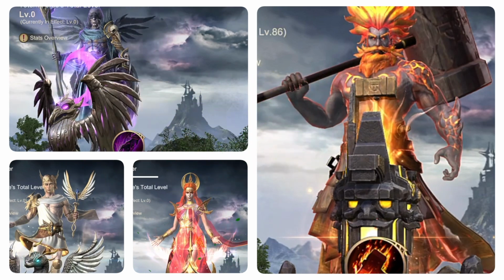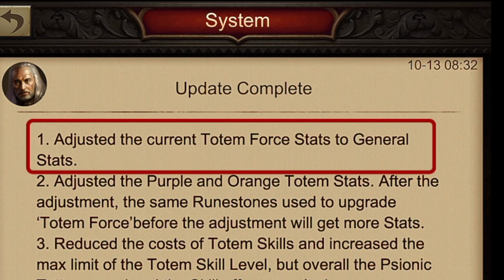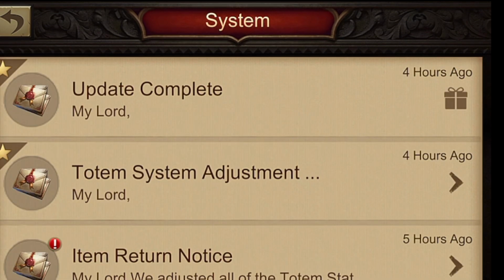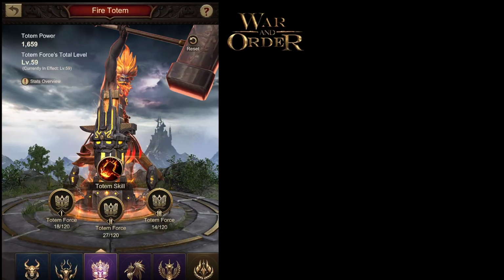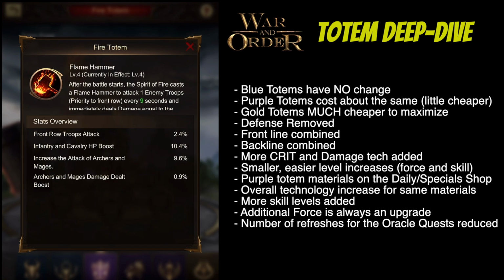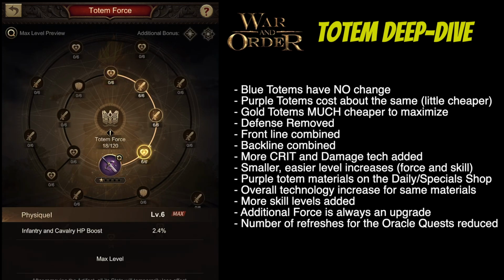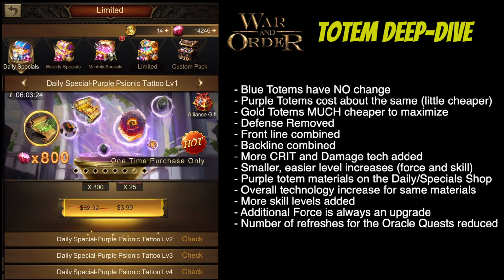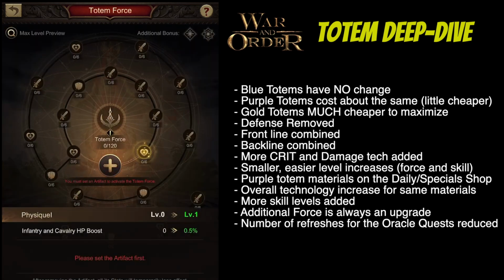War and Order - Totem Update on October 13th 2022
In this War and Order video I go over the full update and how it affected my totems.